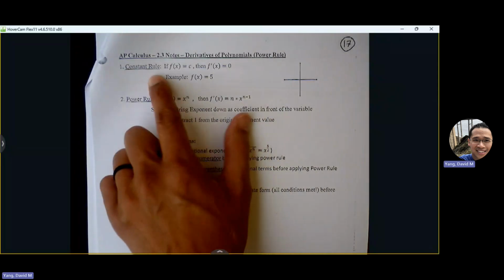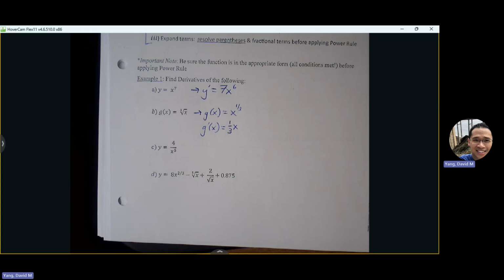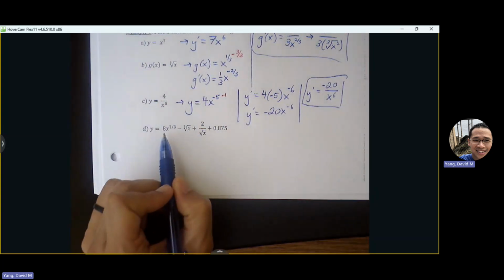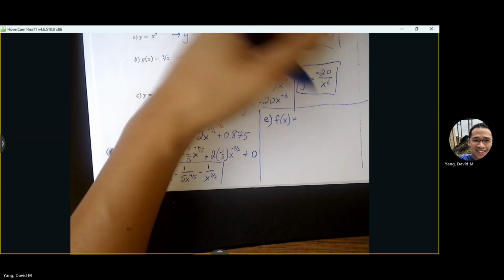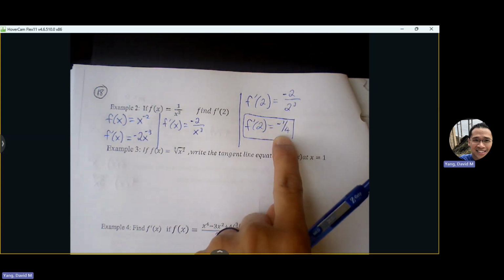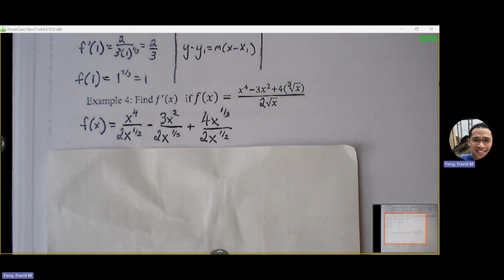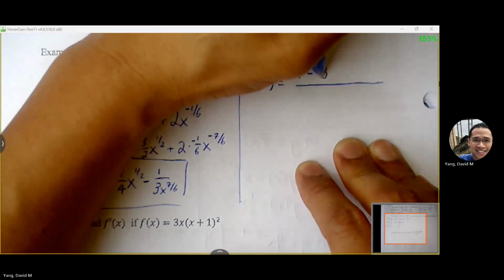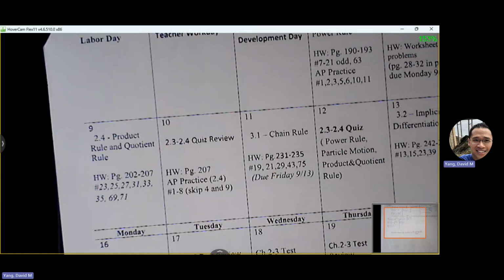AB Calc 2.3a Derivative Power Rule